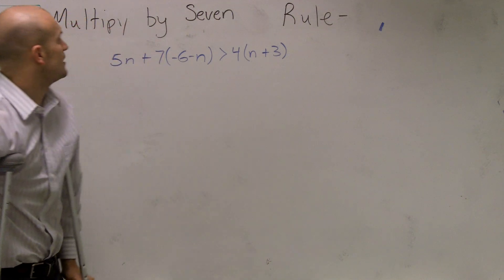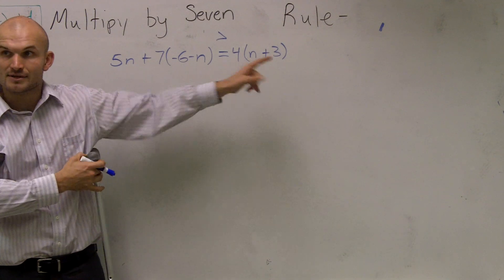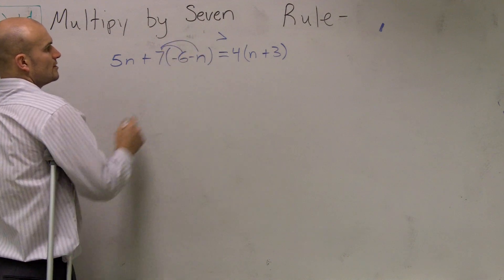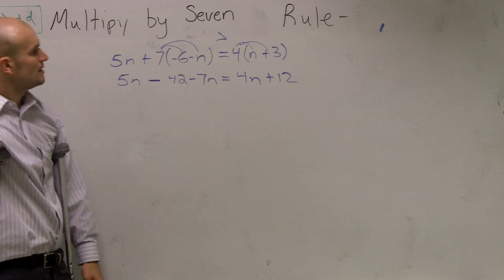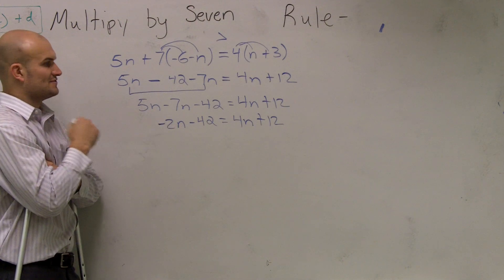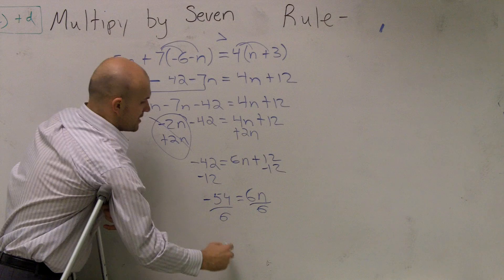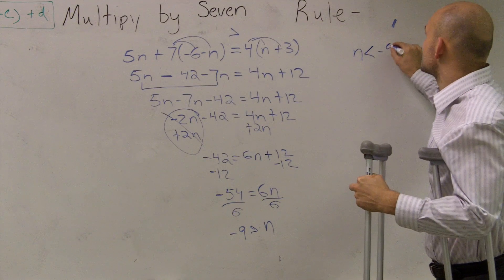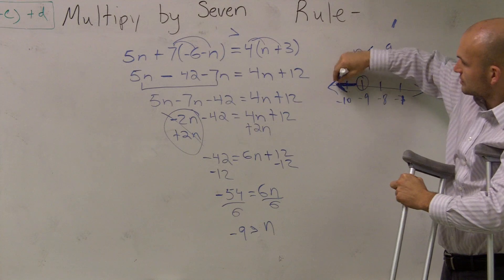Solving a multi step inequality